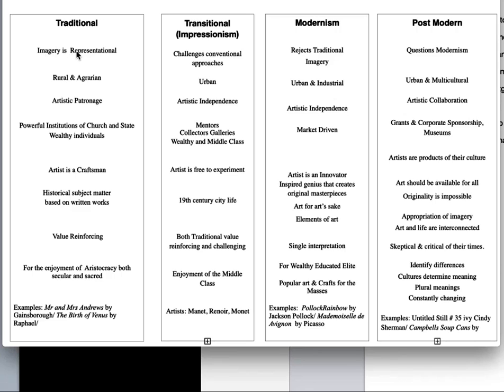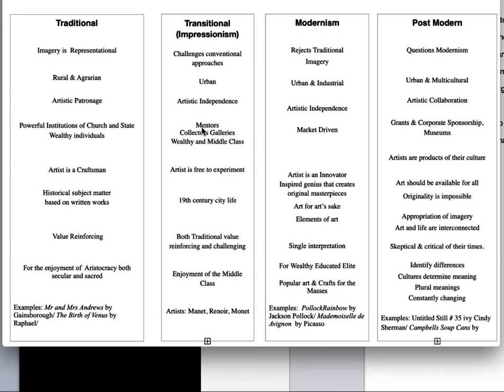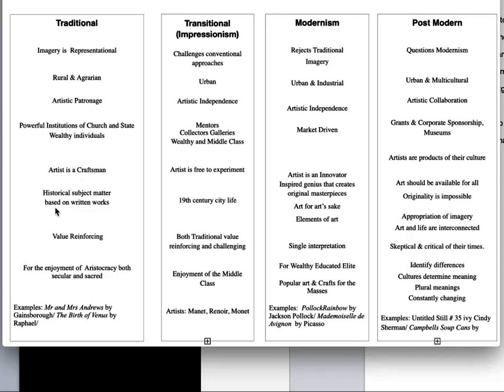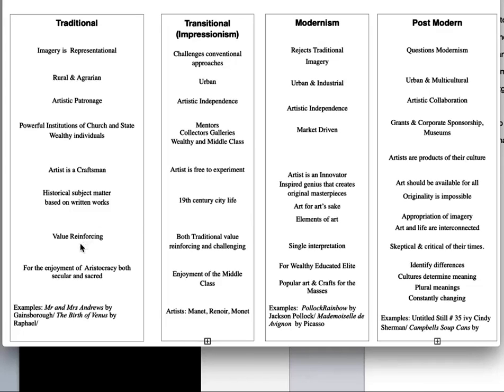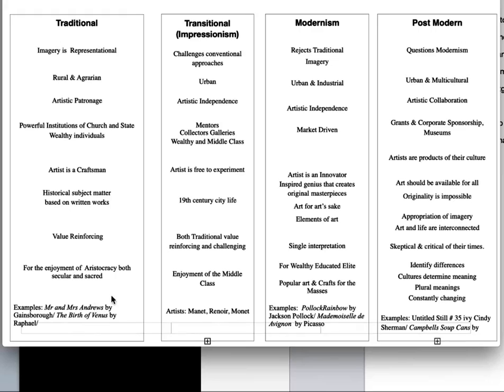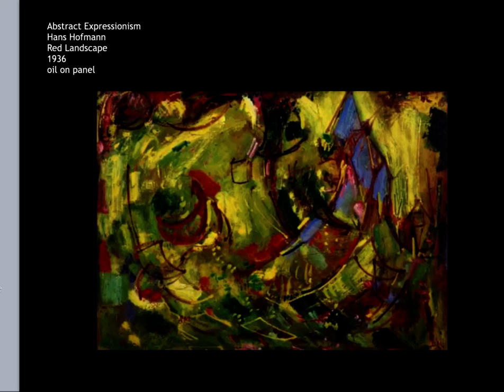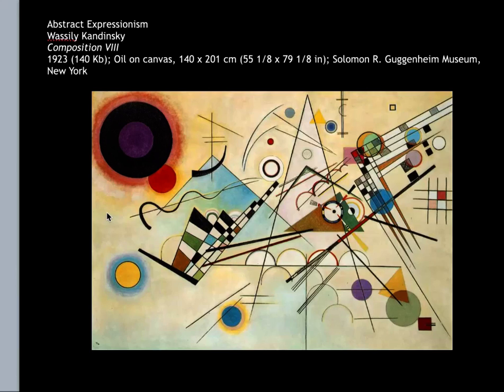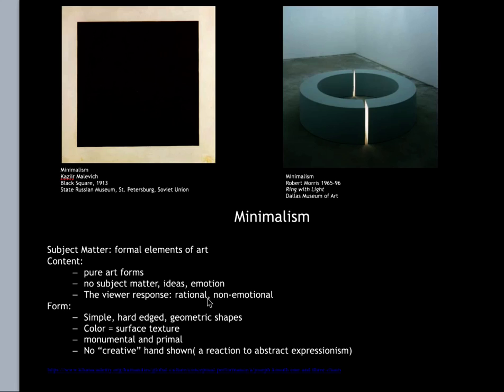Part III - Modernism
Art Appreciation Lecture for Art 110 MVCC